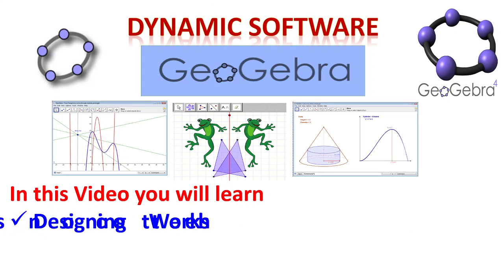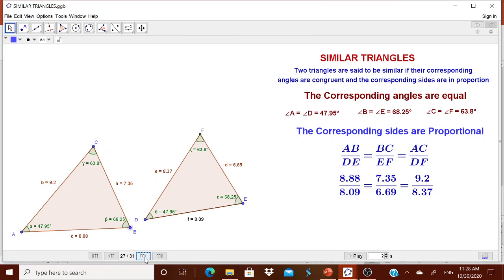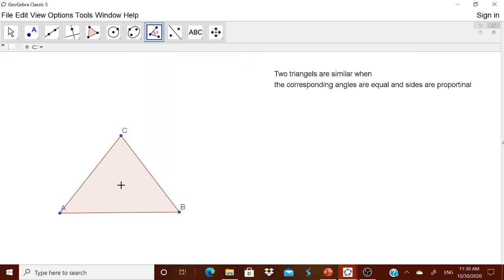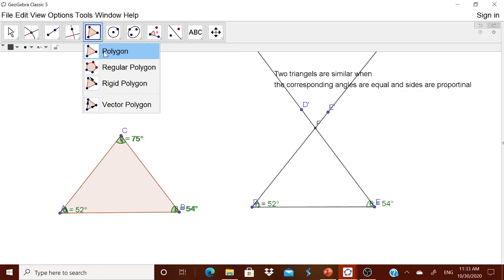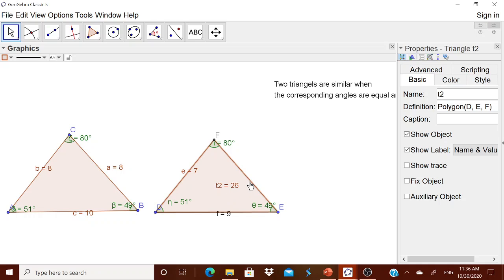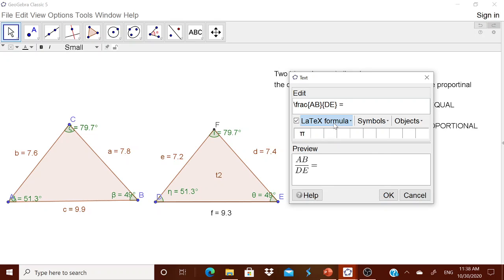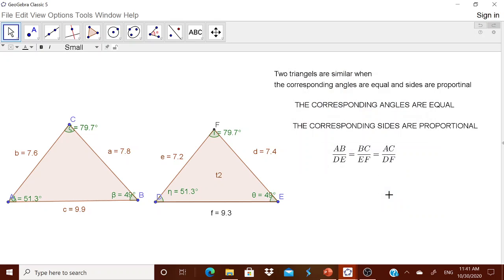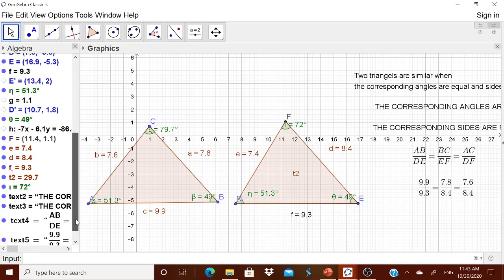CONSTRUCTION OF SIMILAR TRIANGLES - AA criteria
Video on designing dynamic worksheet using GeoGebra  : Construction of similar triangles using AA criteria and checking its properties